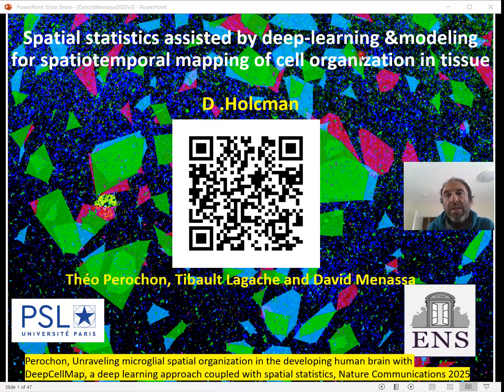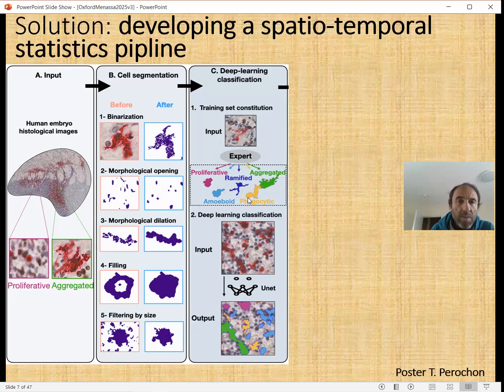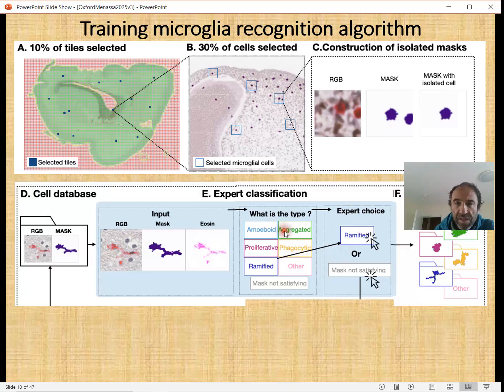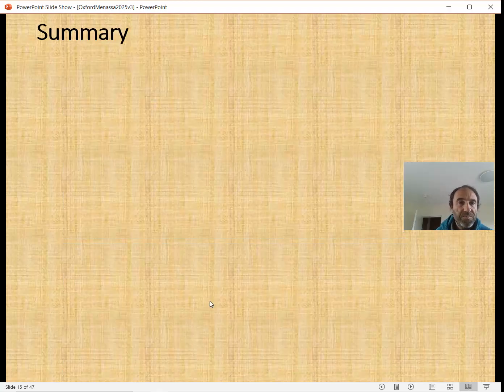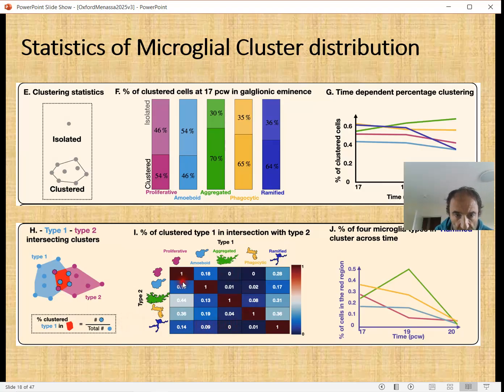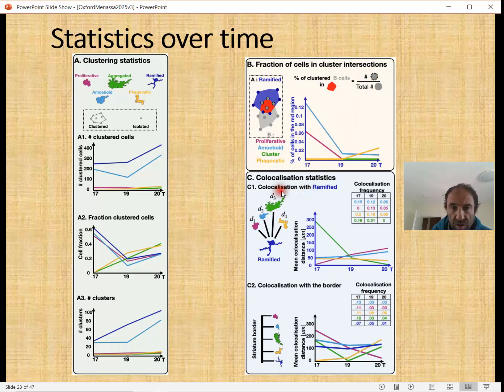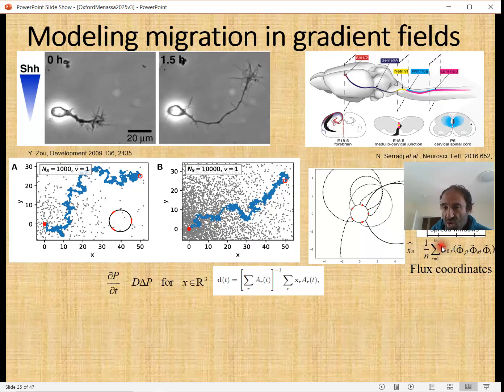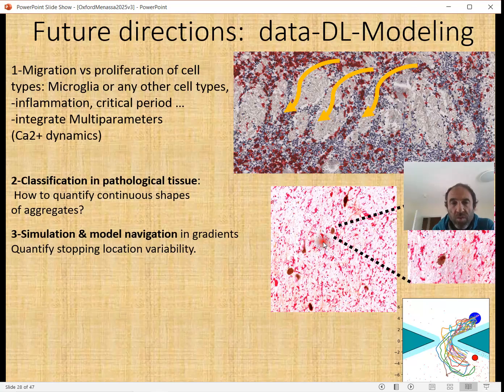Developing a deep learning approach coupled with spatial statistics to human brain cell development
Refs:

Unraveling microglial spatial organization in the developing human brain with DeepCellMap, a deep learning approach coupled with spatial statistics.
Perochon T, Krsnik Z, Massimo M, Ruchiy Y, Romero AL, Mohammadi E, Li X, Long KR, Parkkinen L, Blomgren K, Lagache T, Menassa DA, Holcman D. Nat Commun. 2025 Feb 13;16(1):1577. doi: 10.1038/s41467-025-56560-z. PMID: 39948387

description:

We describe here the novel pipline integrating Deep-learning to map cellular organization in the developing brain:
1-multidimensional nature of the data,
2-complex spatial patterns that are difficult to interpret without high-throughput tools.

The technology is  DeepCellMap, a deep-learning-assisted tool that integrates multi-scale image processing with advanced spatial and clustering statistics.

This pipeline is designed to map microglial organization during normal and pathological brain development

We use it on microglia, identify strong coupling between proliferative and phagocytic phenotypes,

and show that distinct spatial clusters rarely overlap as human brain development progresses. Additionally, we uncover an association between microglia and blood vessels in fetal brains exposed to maternal SARS-CoV-2.

These youtube summarize the findings and offer insights intothe algorithm.

DeepCellMap is available as an open-source software in Zenodo.  This platform can be used for studying brain development and related pathologies.